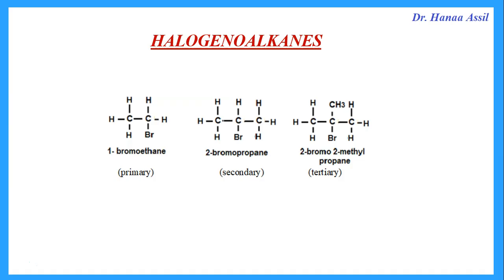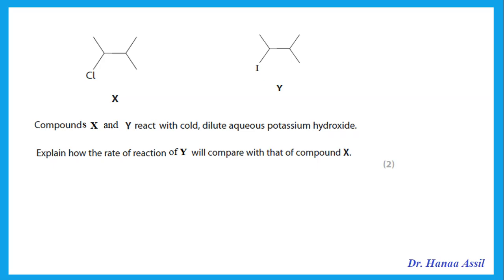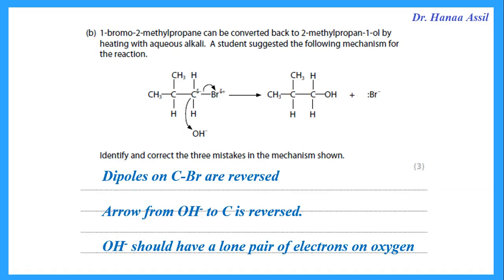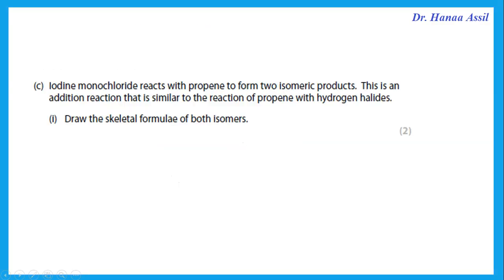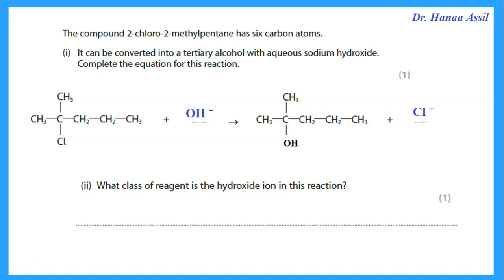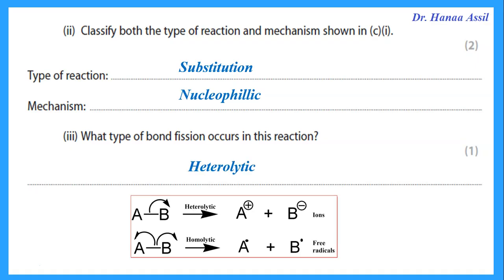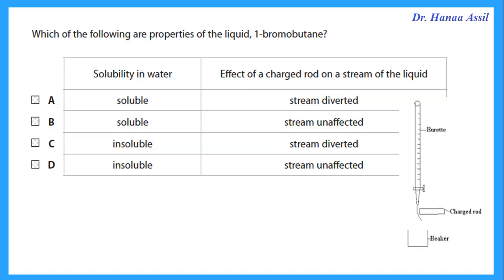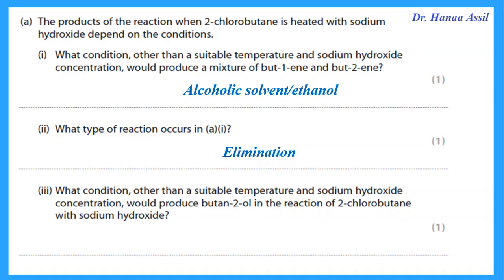Halogenoalkanes - AS Chemistry - Dr Hanaa Assil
Halogenoalkanes: properties and reactions, nucleophillic substitution reactions.